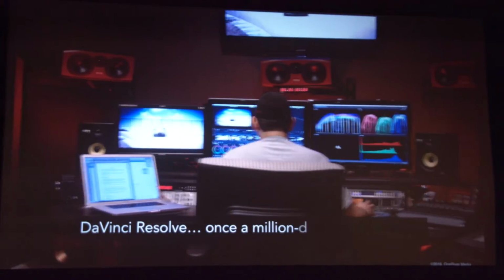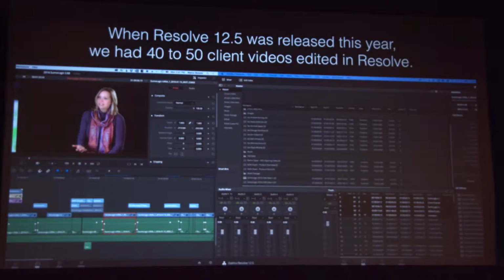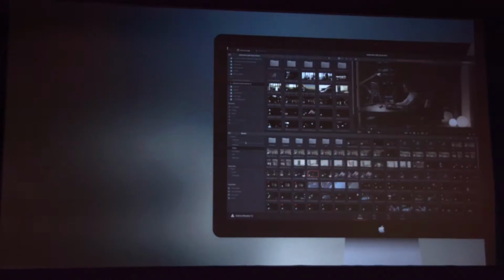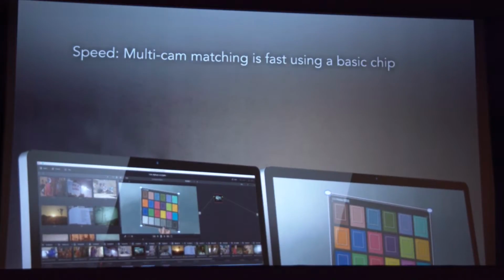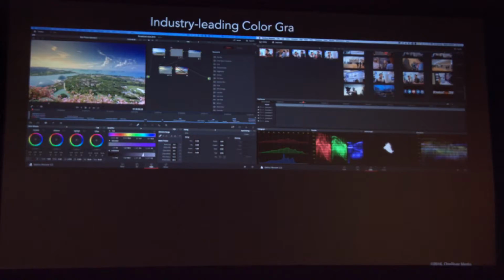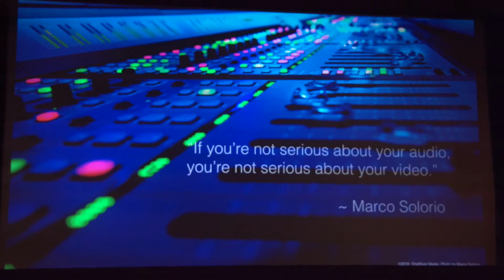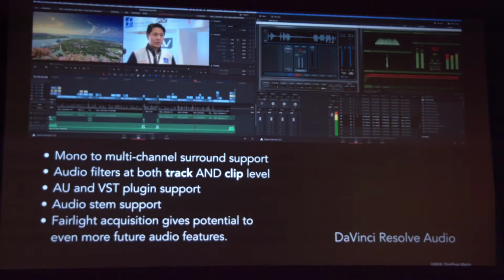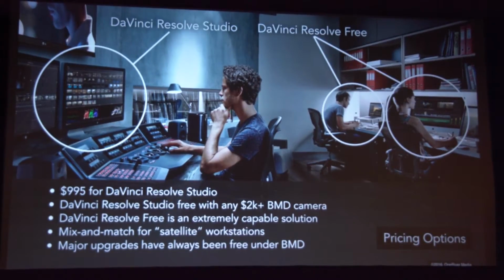Blackmagic Design's DaVinci Resolve presented by Marco Solorio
The Digital Cinema Society held it's annual Post Expo November 19th at Raleigh Studios in Hollywood. Leading Industry Experts covered a wide variety of Post Production topics and in this segment Marco Solorio of OneRiver Media discusses his use of Blackmagic Design's DaVinci Resolve as an NLE.